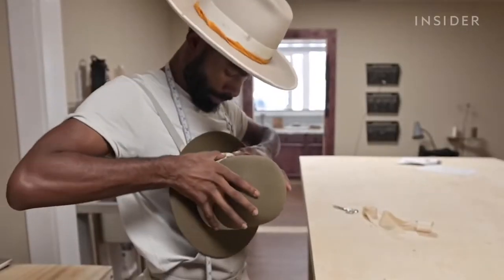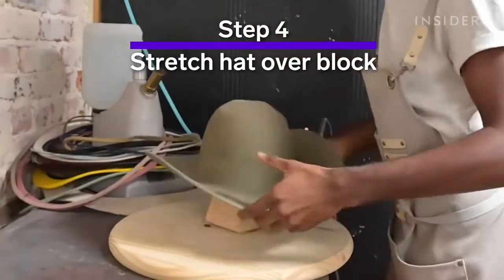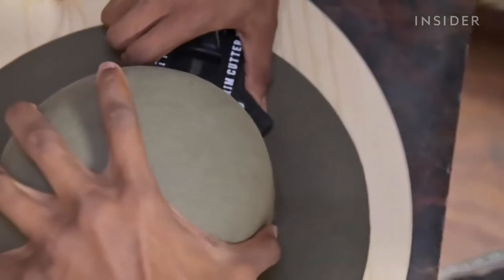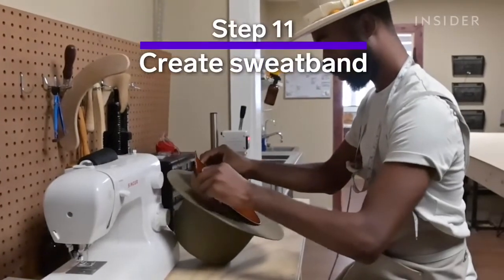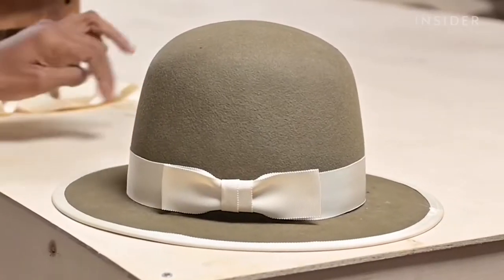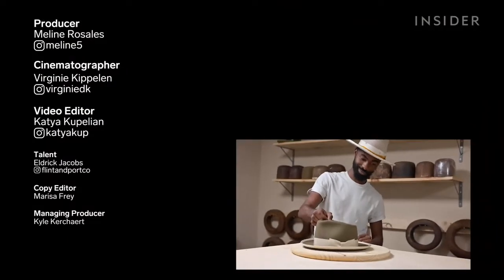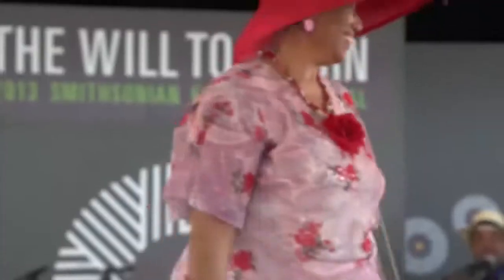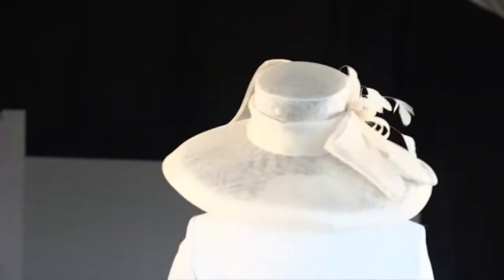From Crowns To Crowns